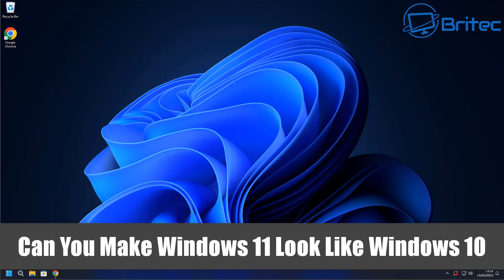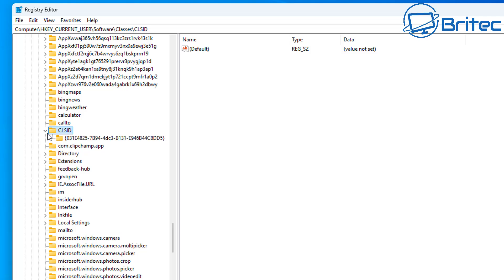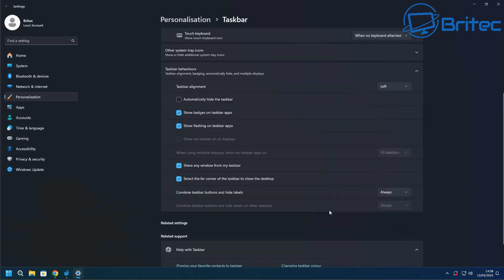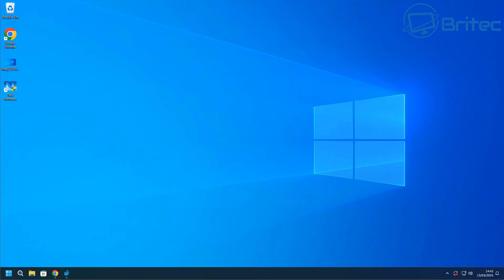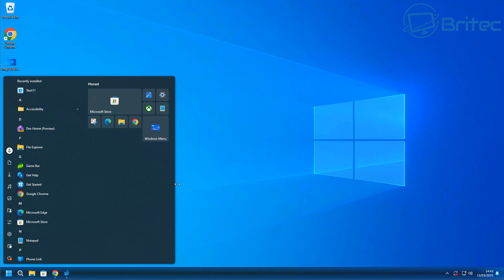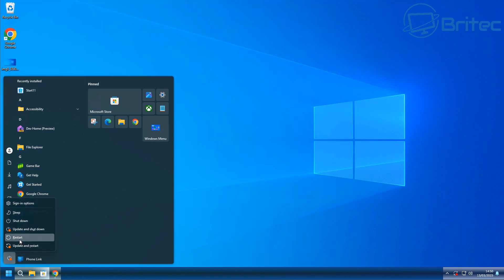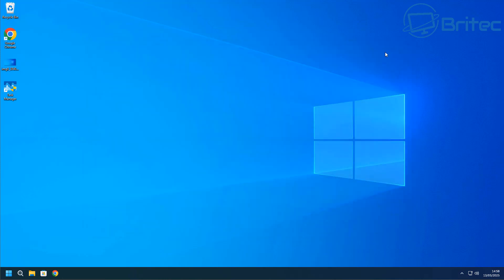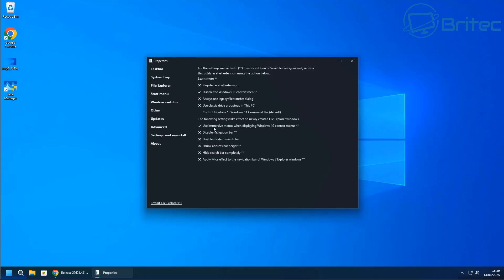Can You Make Windows 11 Look Like Windows 10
Can You Make Windows 11 Look Like Windows 10. Not everyone likes the look of Windows 11, so here is how to make it sort of look like  Windows 10.

Classic Context Menu
Navigate to HKEY_CURRENT_USER / Software / Classes /CLSID in the left pane.
Right-click CLSID, select New / Key, and name it
{86CA1AA0-34AA-4E8B-A509-50C905BAE2A2}
Navigate to HKEY_CURRENT_USER / Software / Policies /  Microsoft / Windows.
Right-click the Windows folder, select New / Key, and name it “WindowsCopilot.”
In the right pane, right-click, choose New / DWORD (32-bit) Value, and name it “TurnOffWindowsCopilot.”
Double-click it, set Value Data to 1

Navigate to HKEY_CURRENT_USER / Software / Microsoft / Windows / DWM.
Right-click the DWM key, select New / DWORD (32-bit) Value, and name it “UseWindowFrameStagingBuffer.”
Double-click on DWORD, set Value Data to 0, and click OK.
Restart your PC to apply the changes.